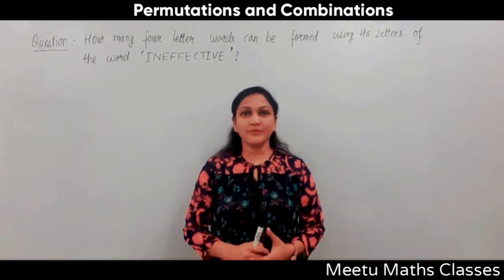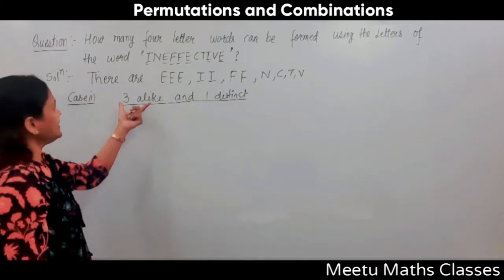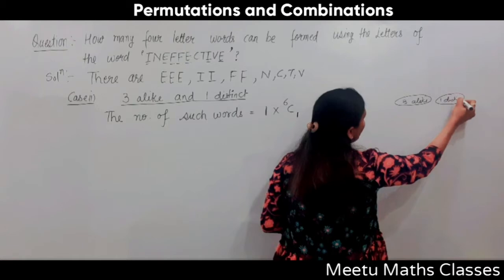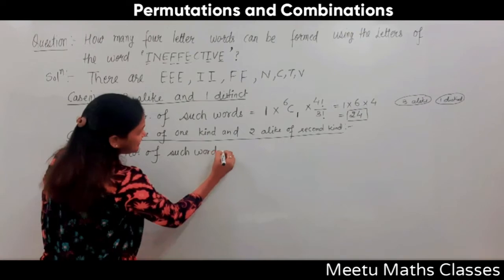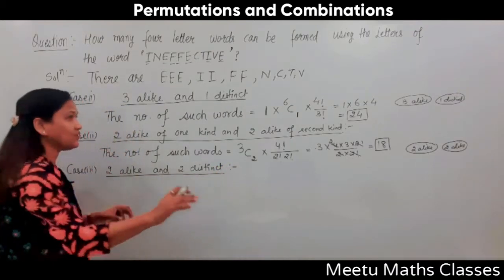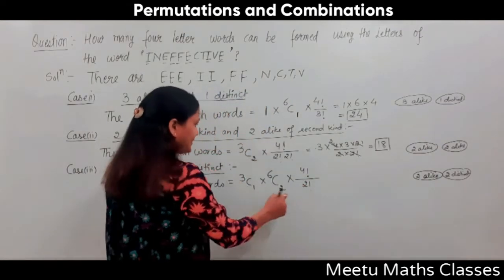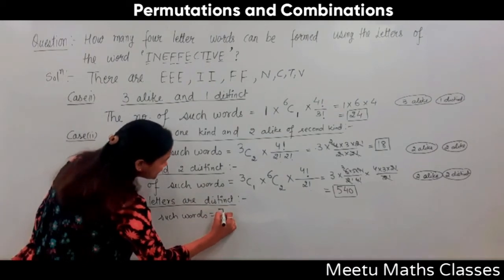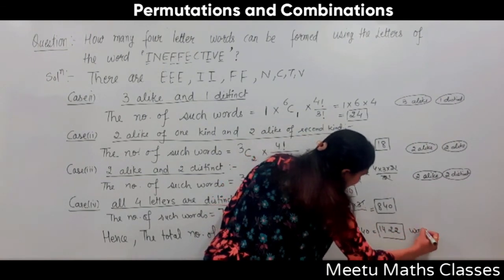Permutations and Combinations || How many 4 letter words can be formed using letters of INEFFECTIVE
Question  : How many four letter words can be formed using the letters of the word 'INEFFECTIVE' ?

MEETU GUPTA